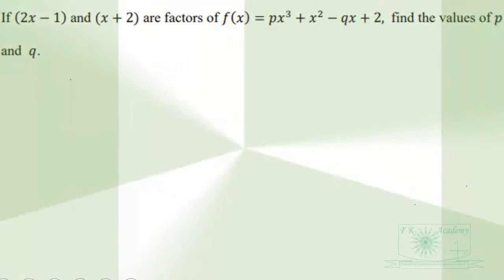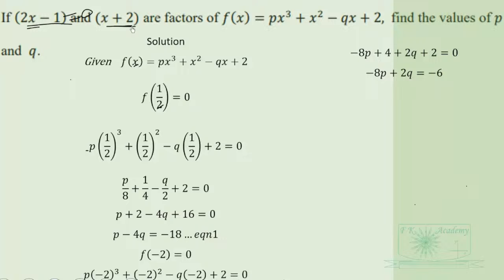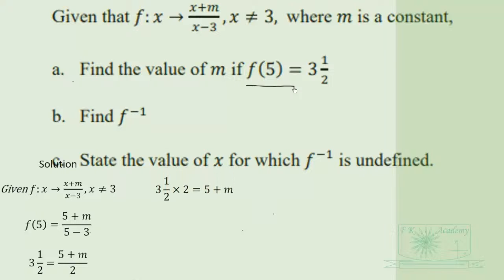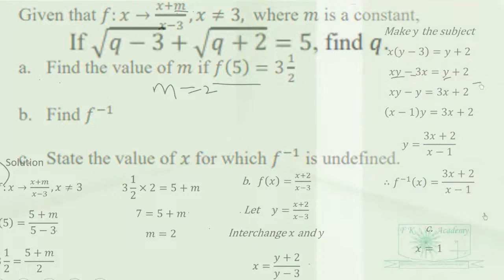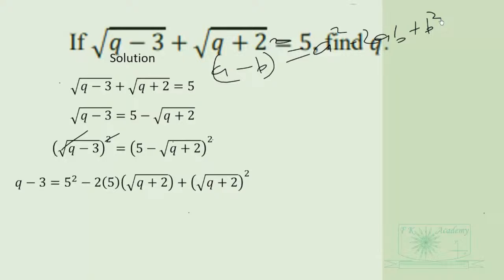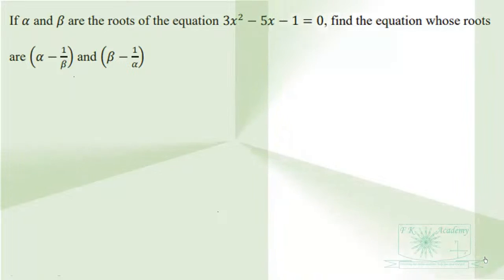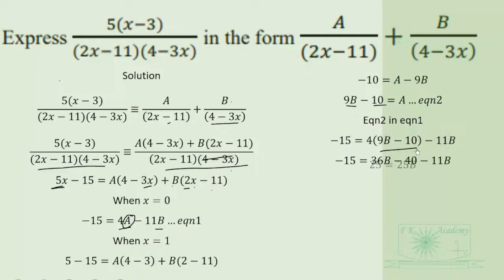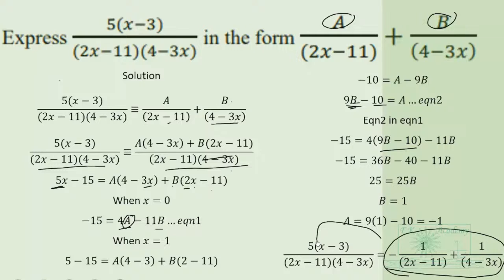WASSCE 2025 Elective Mathematics Questions for Revision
Revise for WASSCE 2025